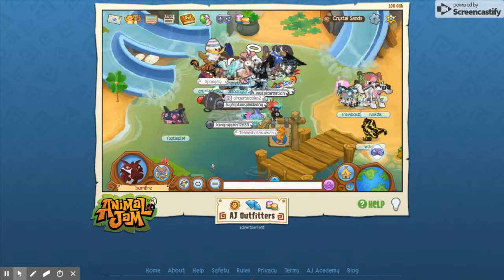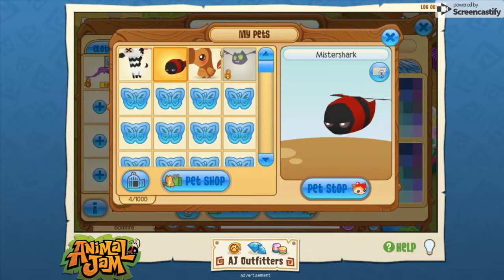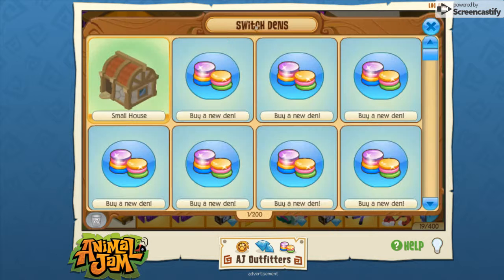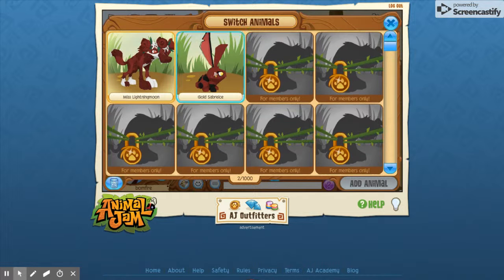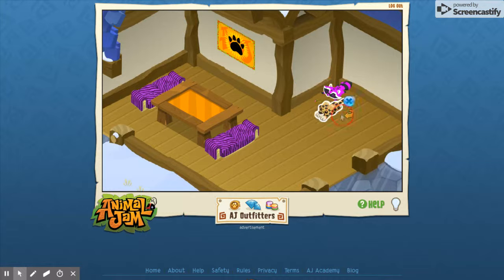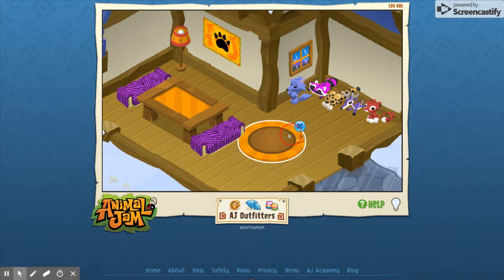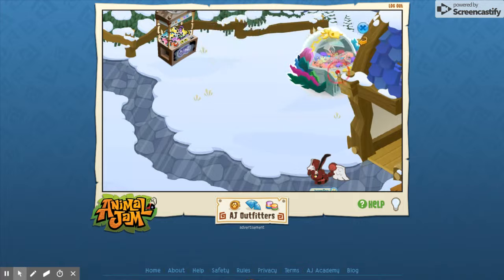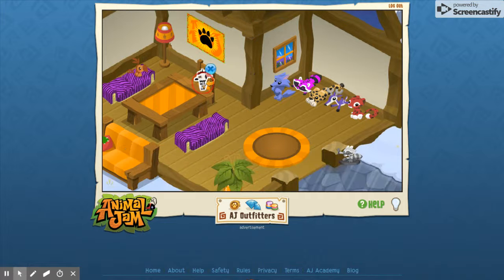first video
hi im bomfire and i want to have a fun life on youtube